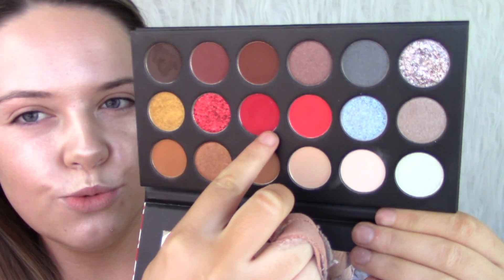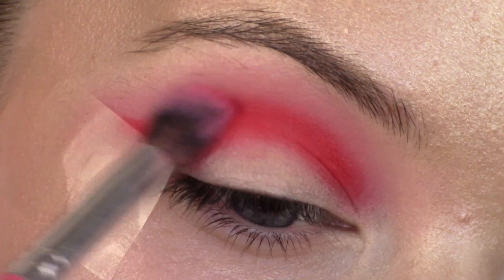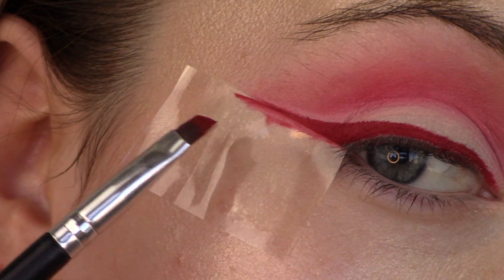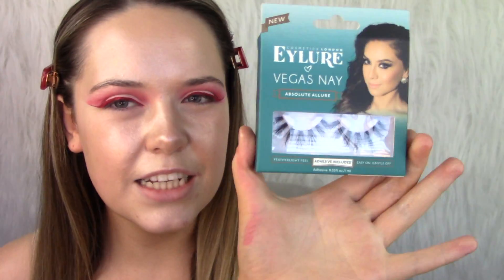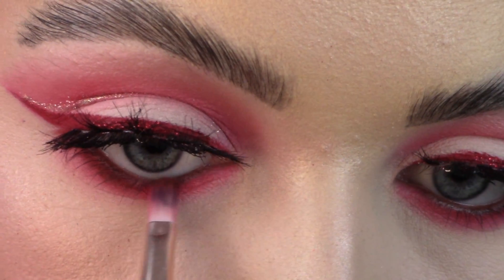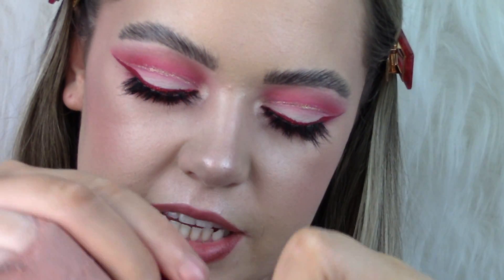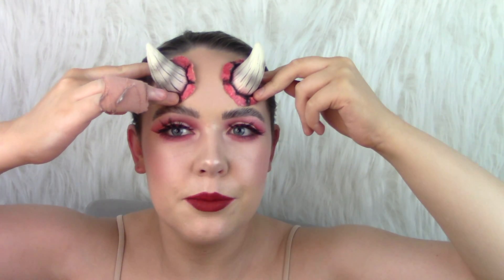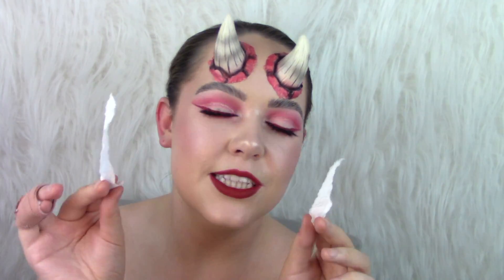DEVIL HALLOWEEN MAKEUP // PRETTY VS POISONOUS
Time stamps for each version below:
Glam (pretty)  makeup begins at 1:57
Gory (poisonous) makeup begins at 10:04

I hope you're all well. This is my first official look for the halloween season and we are doing a pretty glam devil makeup look and a poisonous gory version of the look. So whether you're a glam or a gory person I got you covered!

Don't forget when we hit 1,000 subscribers we will be doing our first ever give away so stay alert for when the time comes!

Ell Xx